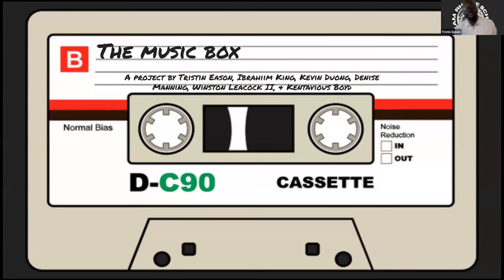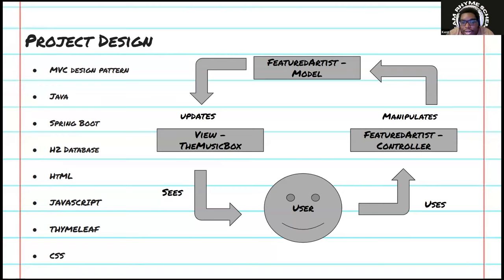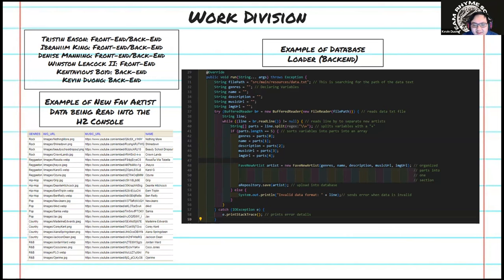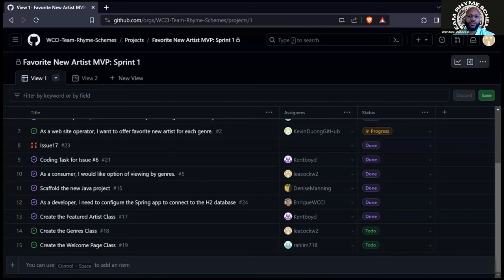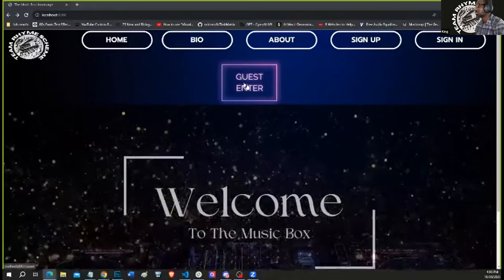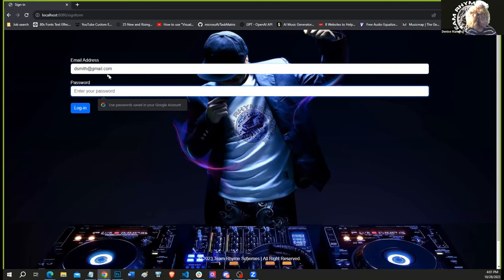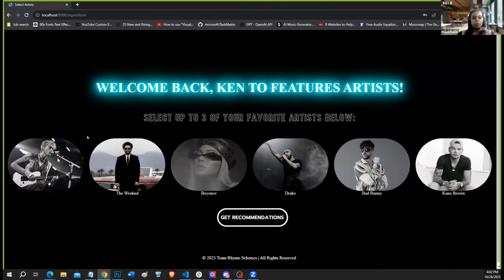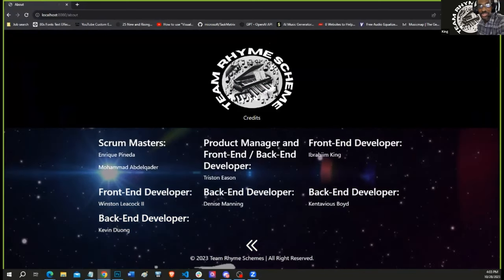Music Box: October 2023 Demo Day Final Project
This group of Amazon October 2023 graduates reveals their final project and reflects upon the programming skills they learned during their part-time bootcamp journey.